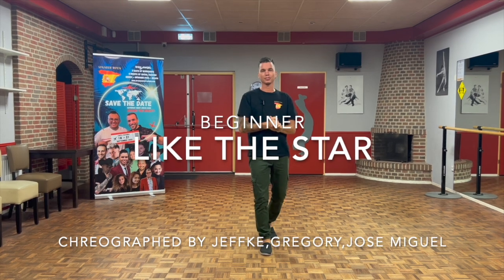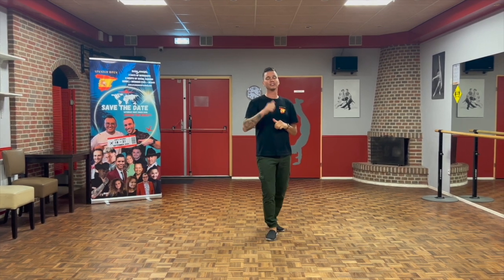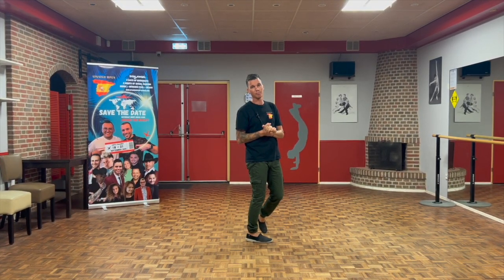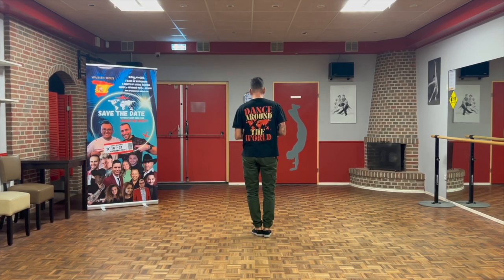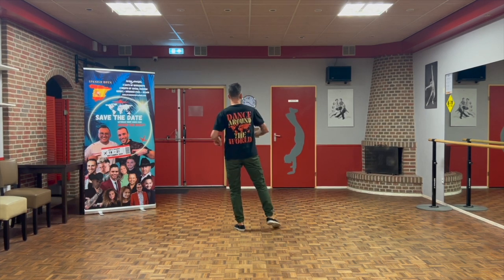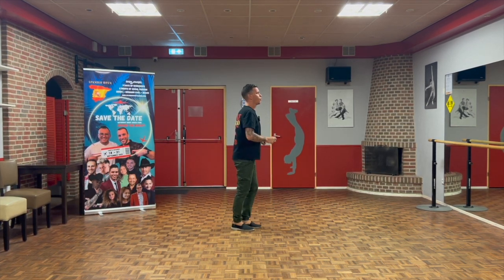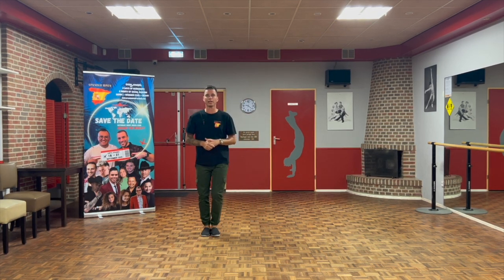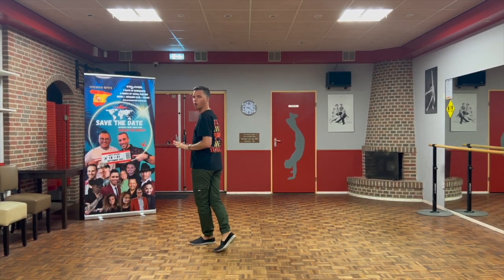Like the stars - beginner line dance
Choreographed by Jeffke , Gregory & Jose Miguel